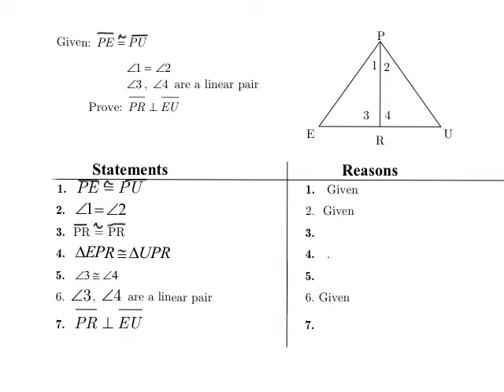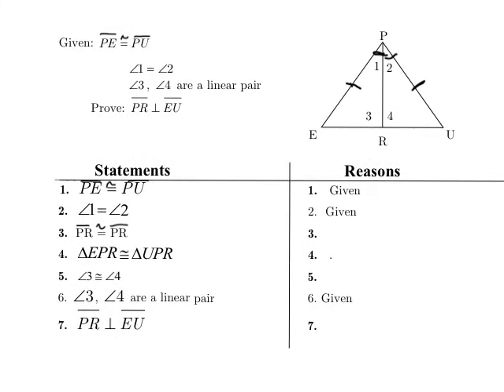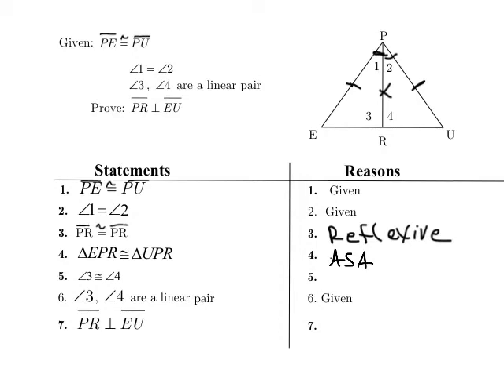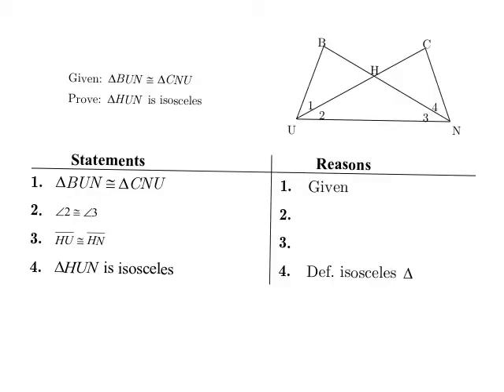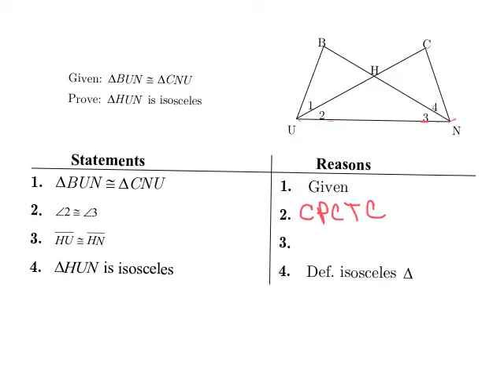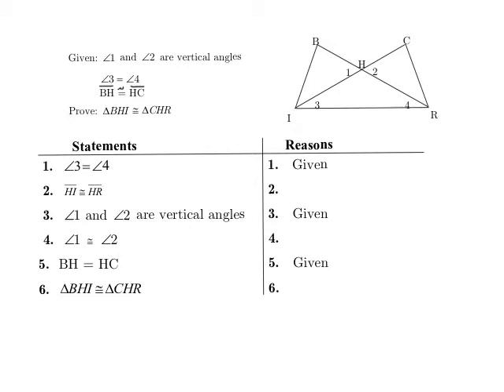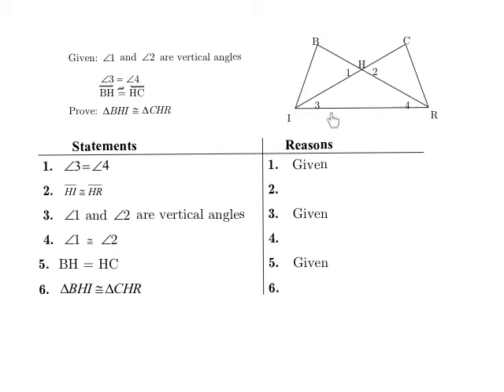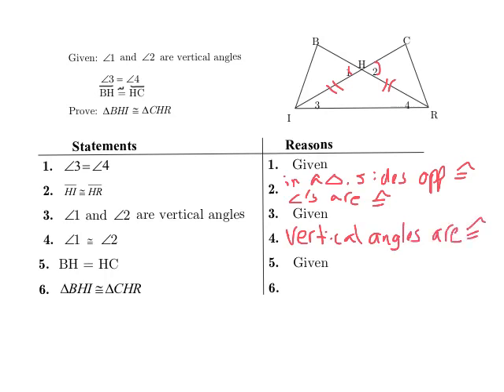G.R.6 Review Triangle Proofs